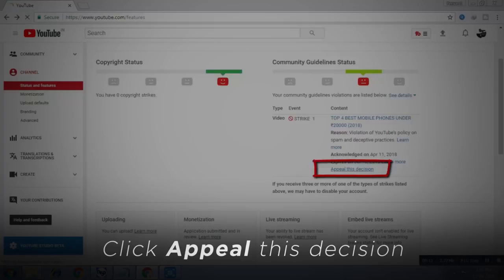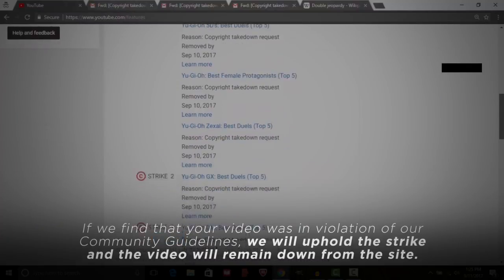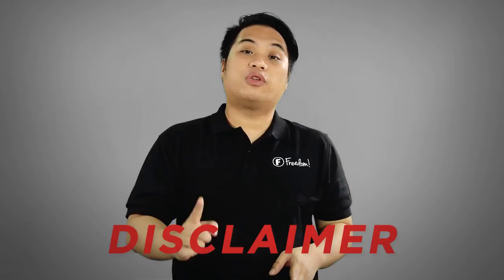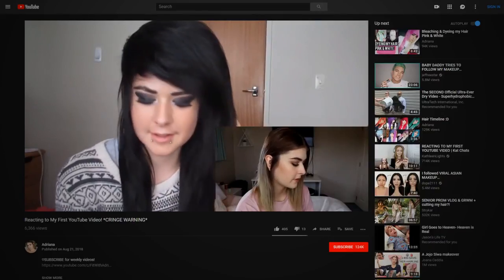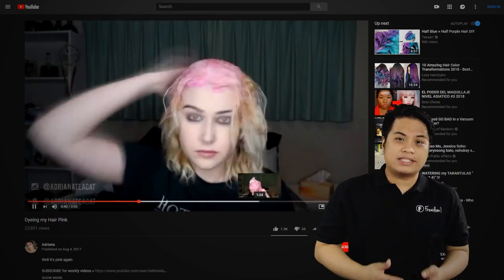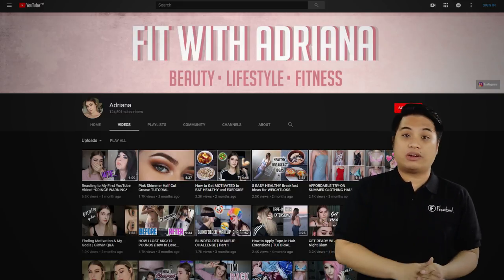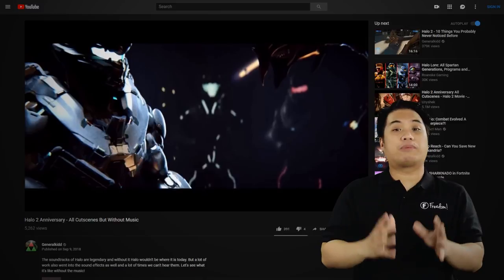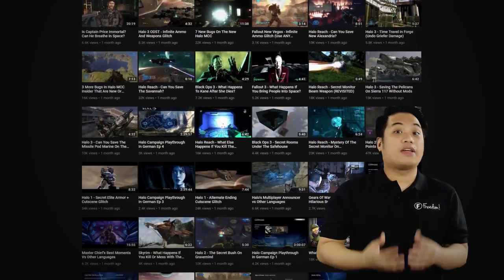How to appeal Copyright & Community strikes on YouTube Freedomfamily!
Community strikes can be quite devastating when you incur them. Freedom! has been working with our partners that have received strikes and we help them to understand what actions they need to take to resolve the strikes.

Join Nold as he tackles this topic for all our audiences. Nold will be able to teach you where to see your strikes and how you can appeal for them. Enjoy Freedom! family
Partners mentioned: